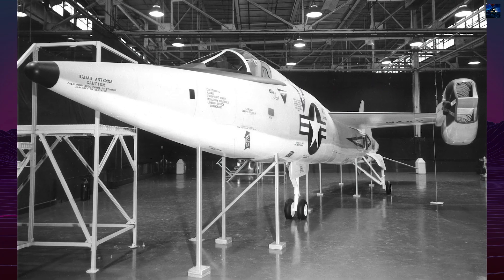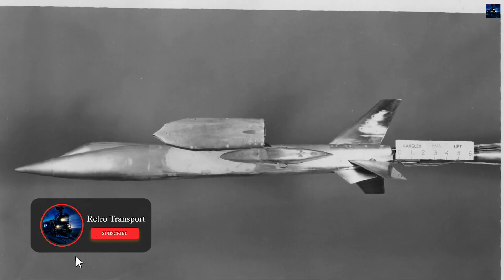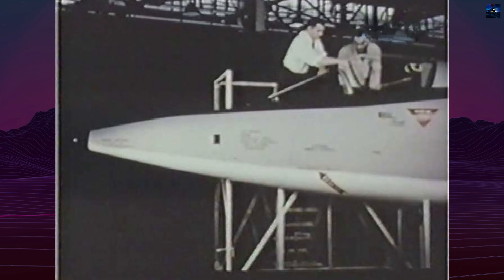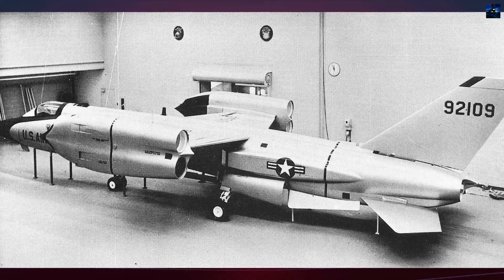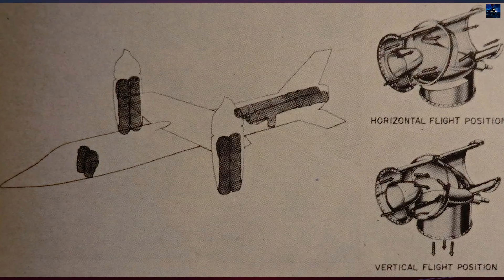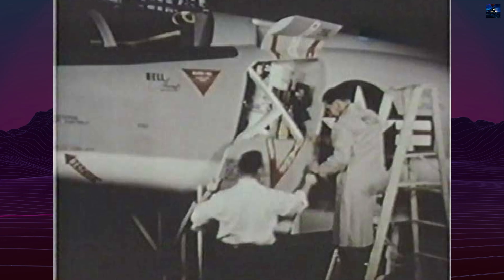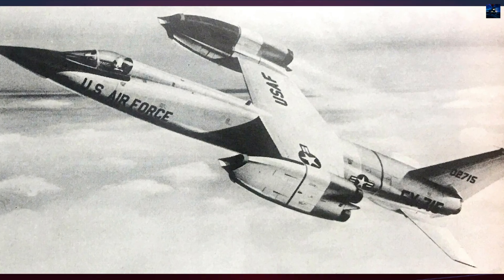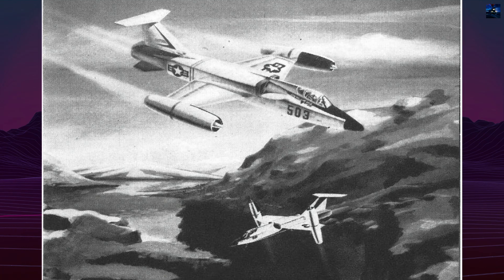Bell D-188A: That Weird Vertical Takeoff Fighter with Engines on the Wings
The Bell D-188A was one of the most ambitious fighter aircraft concepts of the Cold War. Designed in the 1950s as a Mach 2-capable VTOL interceptor, it featured eight turbojet engines, rotating wingtip pods, lift jets, and a complex reaction control system. Intended for both the US Air Force and Navy, the project reached only the mock-up stage before cancellation in 1961. This video explores the full history, design, propulsion system, weapons concept, and why this radical aircraft never flew-despite influencing later VTOL programs worldwide.

00:00 - Intro Retro Transport
00:05 - Bell D-188A History
03:36 - Outro Retro Transport